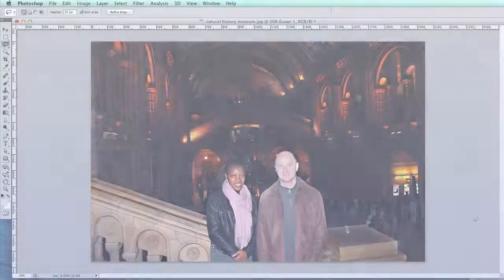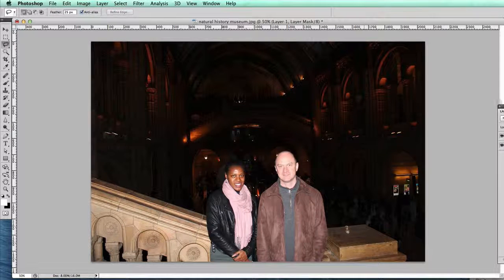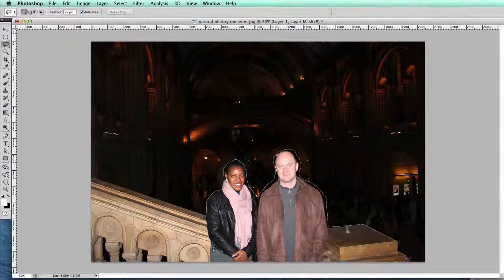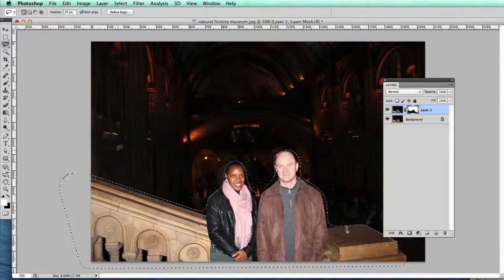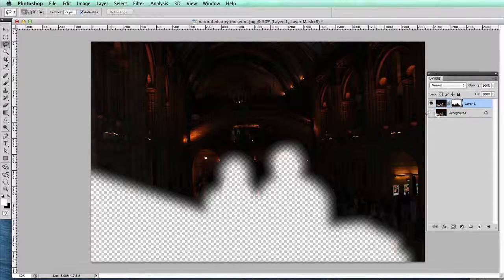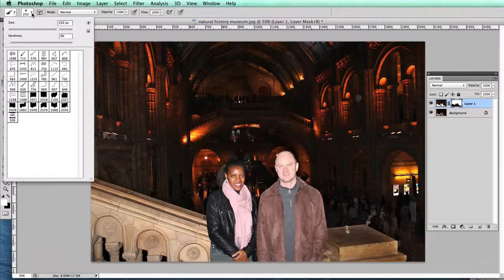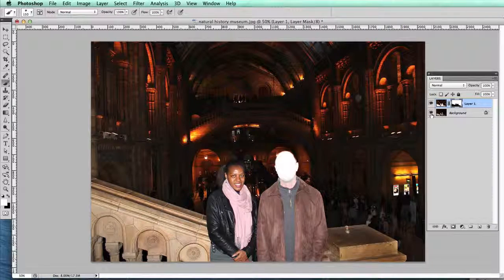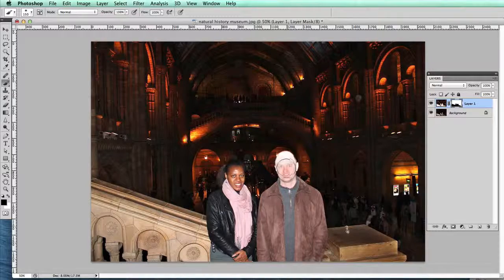Brightening areas of images Part Two